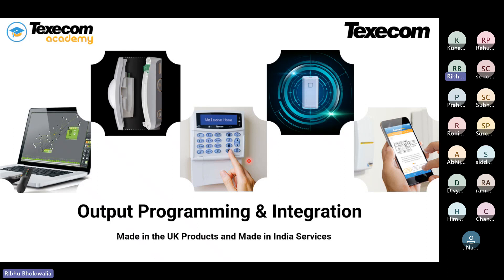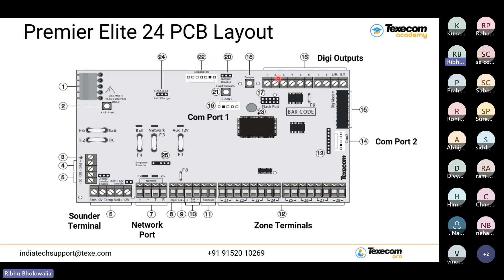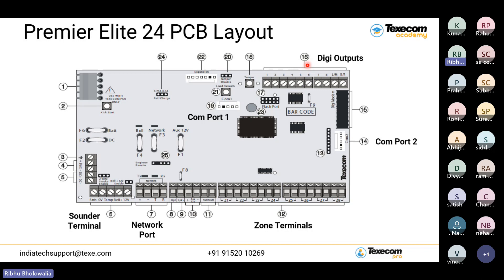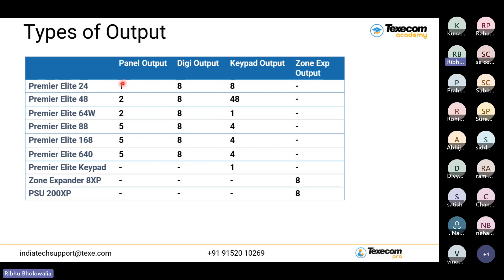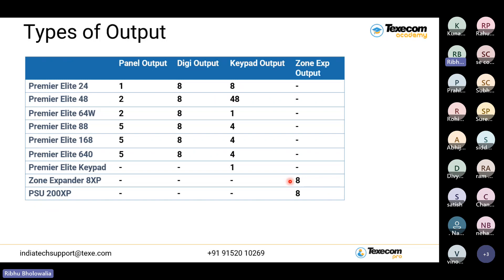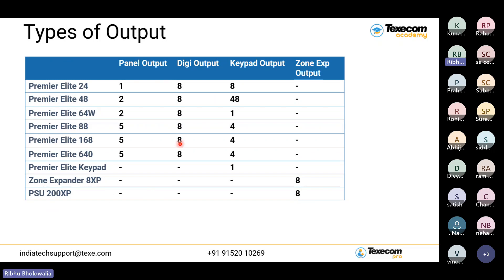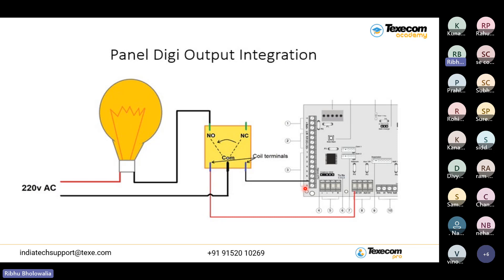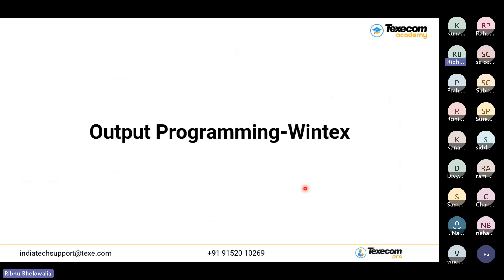Texecom System Output prog & Integration (In English)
Types of Output
Application of output
Connections, integration and Programming